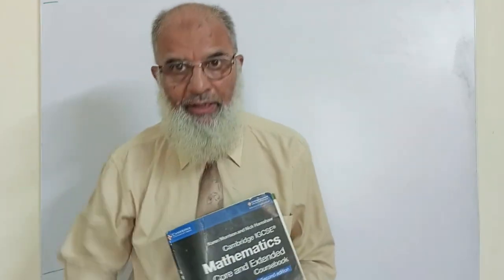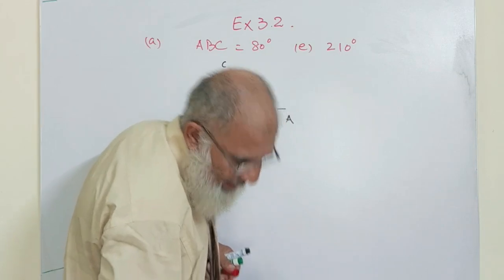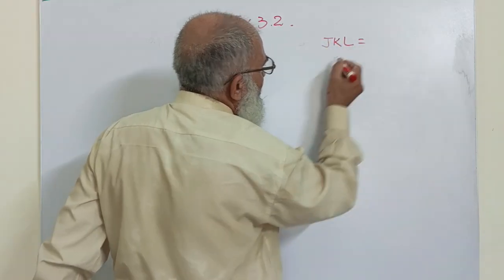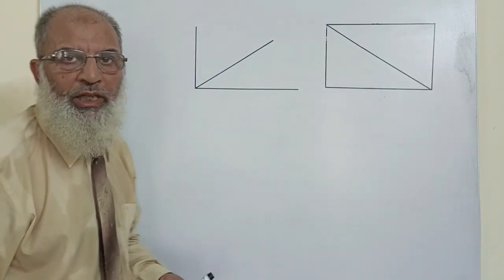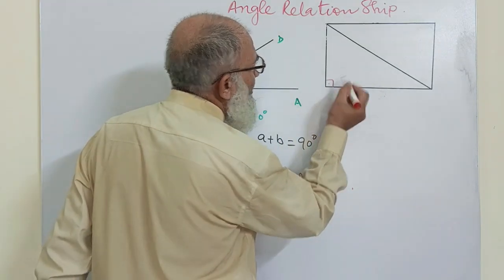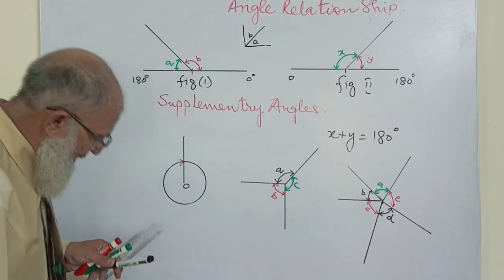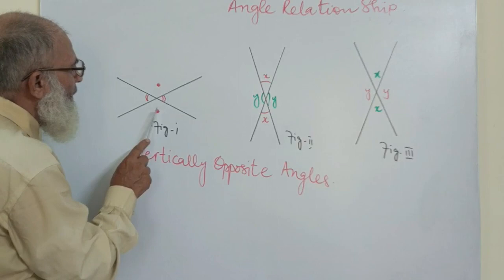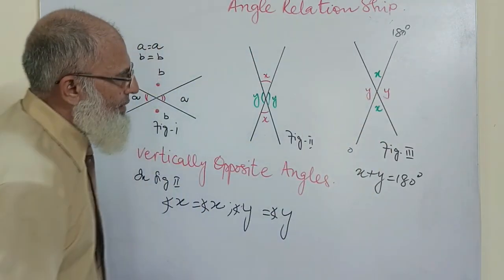Lines, Angles & Shapes|Cambridge IGCSE Maths|Lec.45 |Chapter 3|Exercise 3.2|Angles Relationship